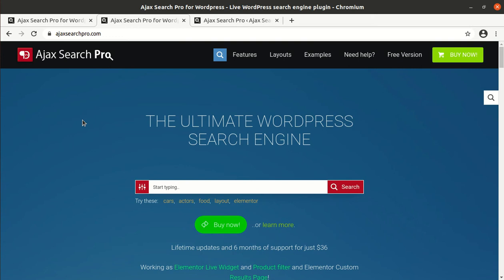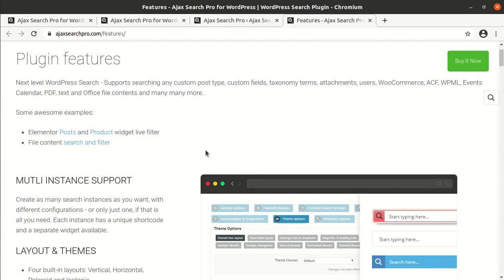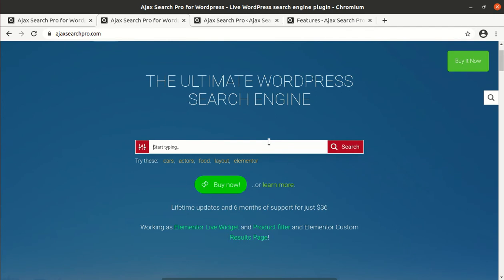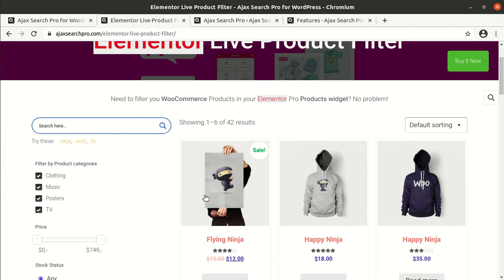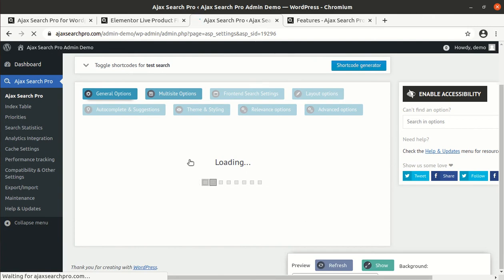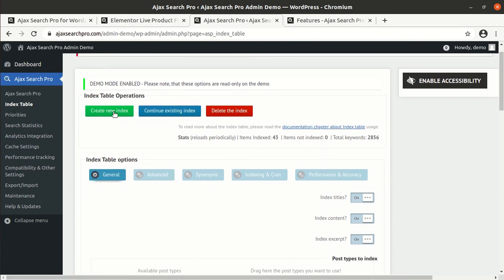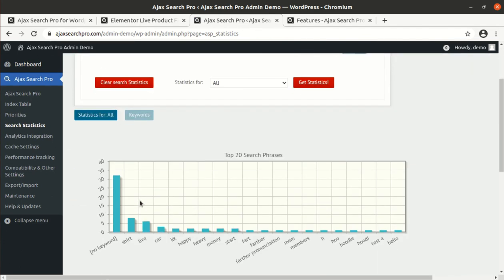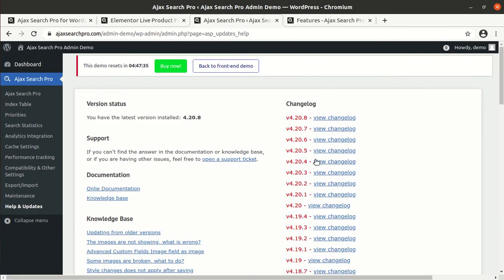Ajax Search Pro- The Ultimate WordPress Search Engine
It doesn't matter if you have a small blog or a huge webshop - Ajax Search Pro handles everything. With Ajax Search Pro WordPress Plugin you can enrich your website with Quick and precise results, in real-time. A unique, custom-built search script - for more accurate and faster results.
You can create multiple search instances - With over 400 options, it's possible to adjust the plugin to your exact needs - without coding.
The search supports posts, pages, products, and any custom post type. Searching categories, tags, taxonomy terms, users, attachments, and BuddyPress content is also supported. The Ajax Search Pro plugin features a highly customizable front-end filters panel. Checkboxes, radio buttons, selectors, date filters, and more - build a more convenient search experience.
You can use four different built-in layouts, over 65 pre-defined fully functional themes. All of them are customizable of course. The adjustable keyword logic and two different built-in search engines allow you to configure the plugin to get the most accurate results for your specific needs.